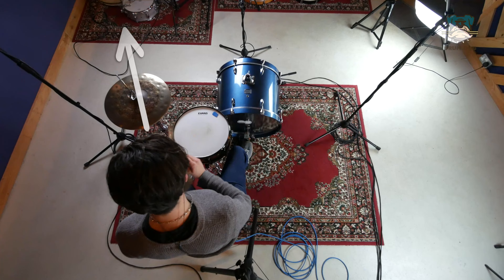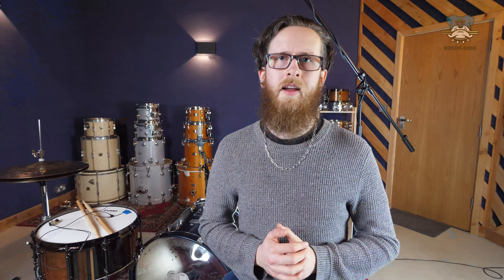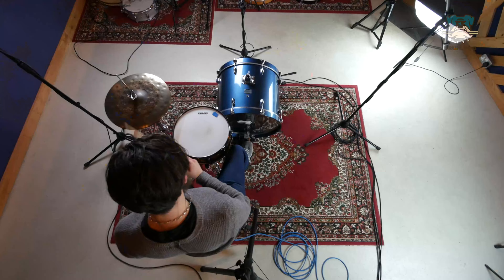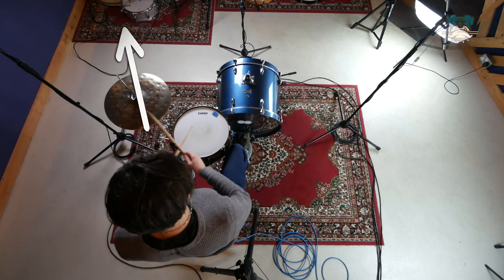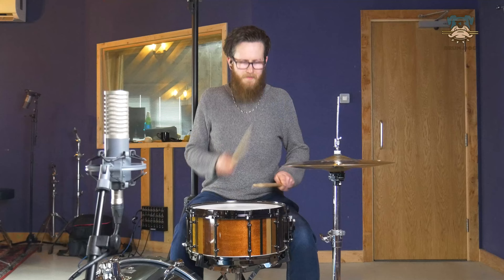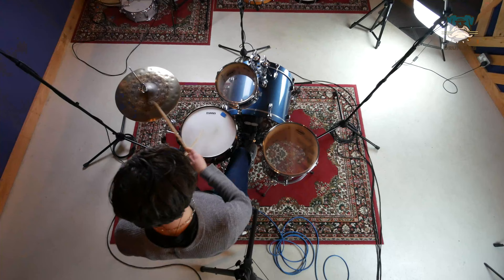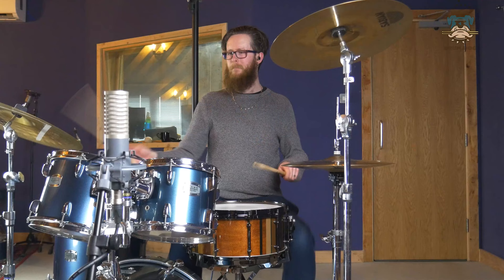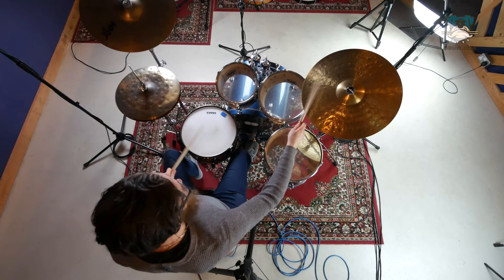The Golden Rule of Drum Kit Setup!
Drum Kit setup has a huge impact on how we perform as drummers and can either be a big help or a big hinderance! Because of this, it's worth spending the time getting it right for you so you can perform at your best.

While it can be a very convoluted topic, this one golden rule will set you in the right direction no matter what kind of kit you play.

For more in-depth lessons on all things drumming, check out our site where you can explore full-length lesson packs!

Gear Featured:

Yamaha Stage Custom - 22, 8, 10, 12, 14, 16"

Custom Maple Snare - 14x6.5"

Meinl Byzance 15" Dual Hats
Sabian HHX Evolution 17" Crash
Paiste Signature Dry Ride
Stack - Meinl Extra Dry 18" China over Zildjian 16" ZHT EFX
Meinl Byzance Extra Dry 19" Thin Crash
Sabian AA 19" Holy China